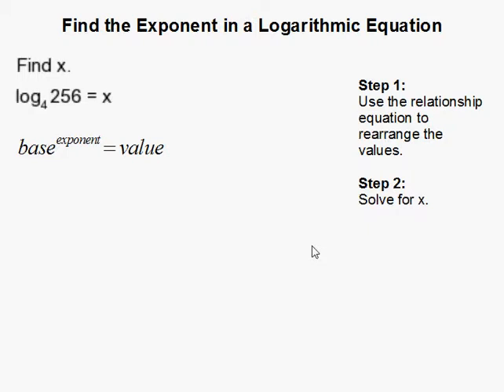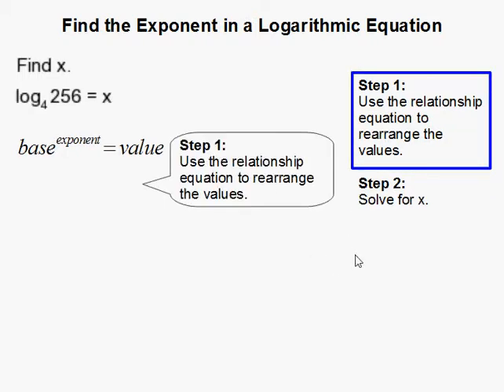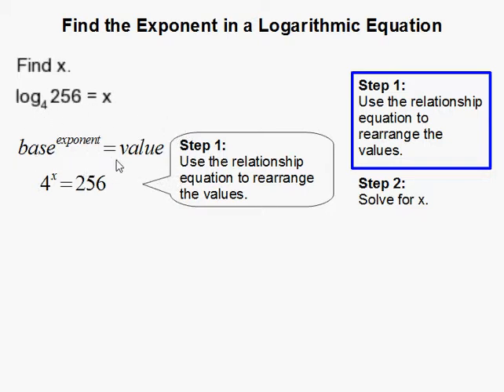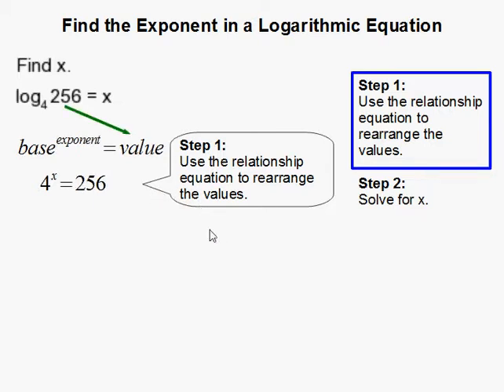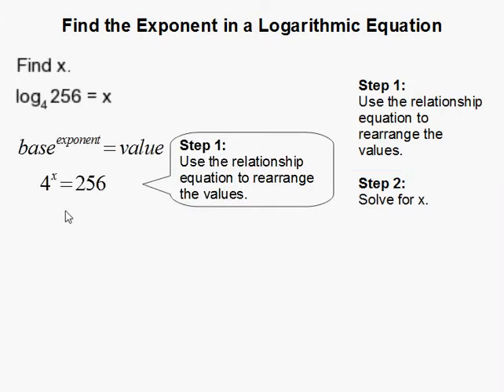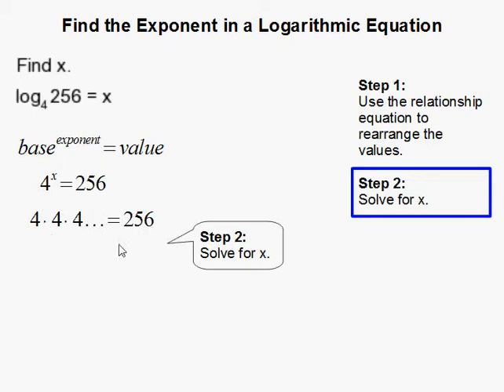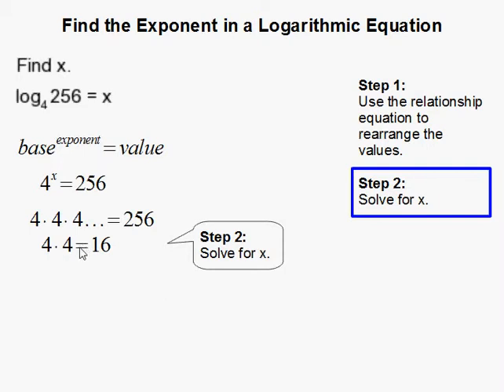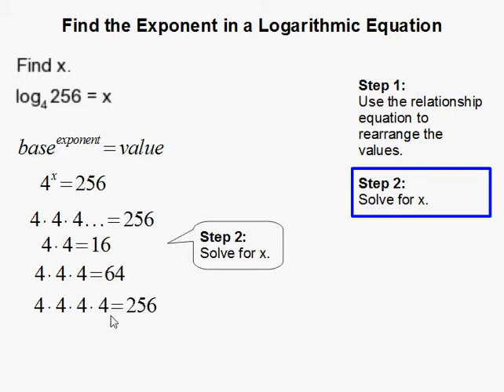How to Find the Exponent in a Logarithmic Equation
- How to Find the Exponent in a Logarithmic Equation.  For more practice and to create math worksheets, visit Davitily Math Problem Generator